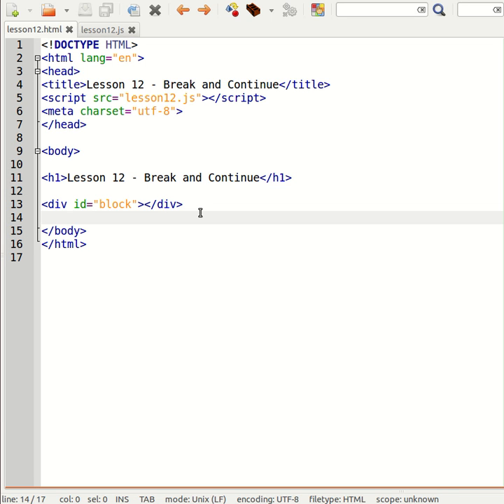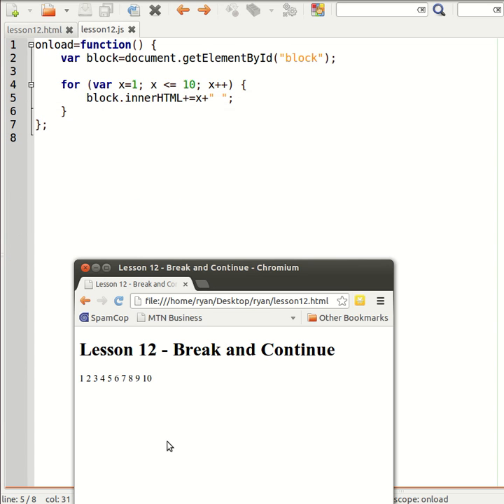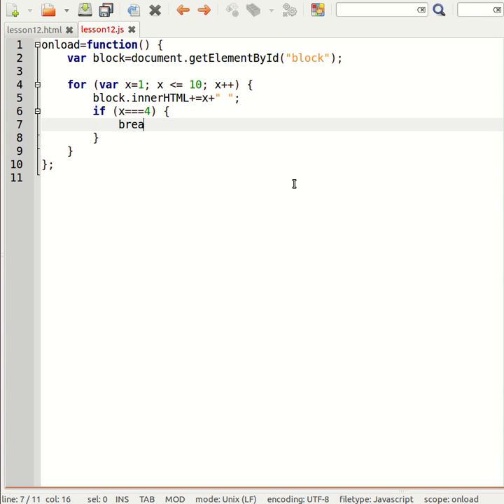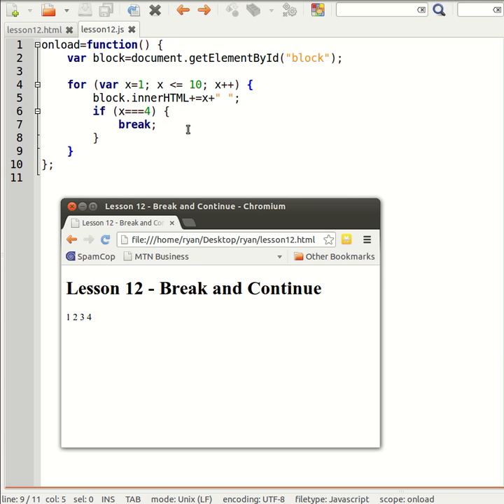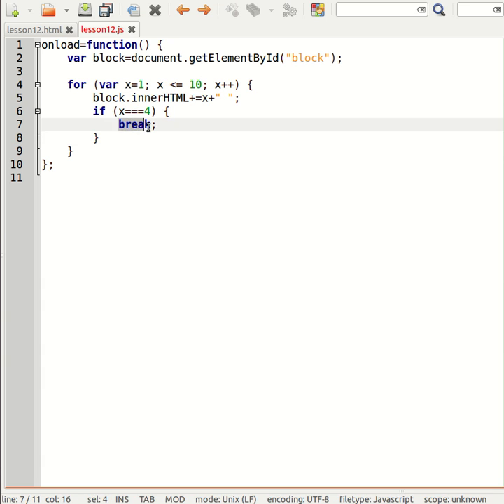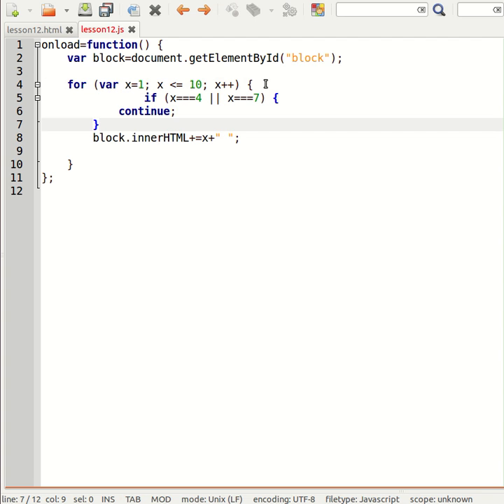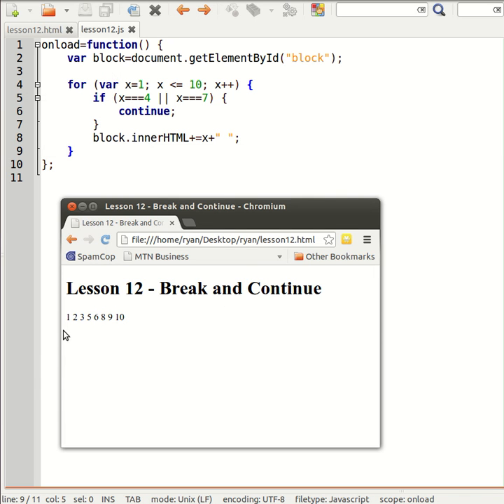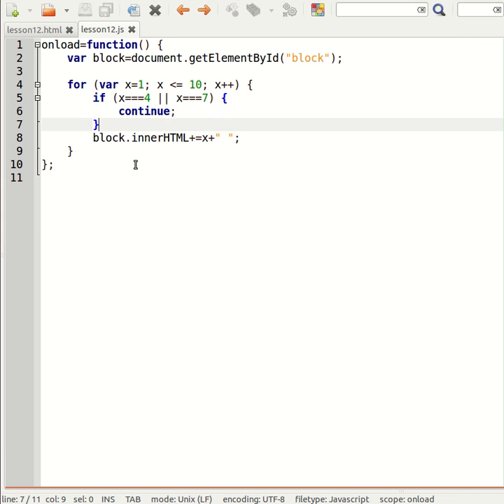lesson 12 Break and continue | JavaScript Course